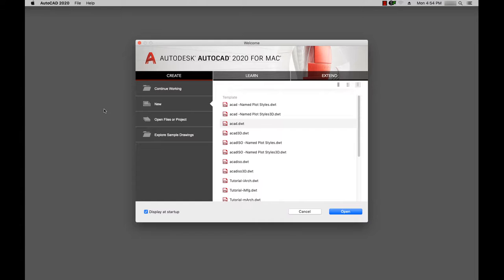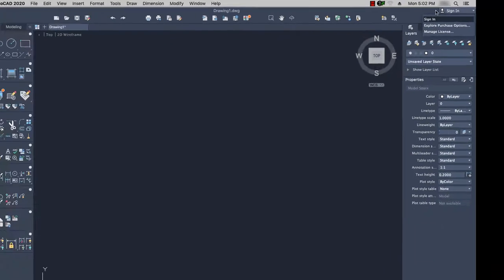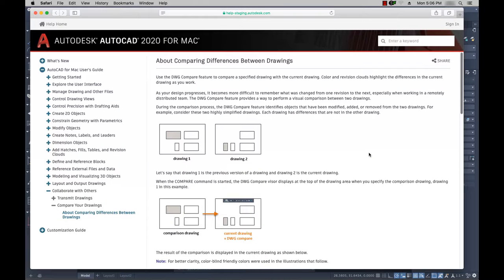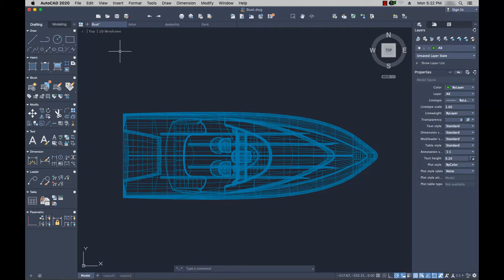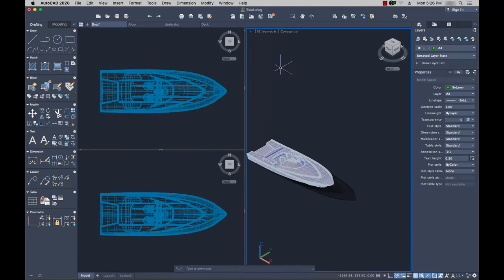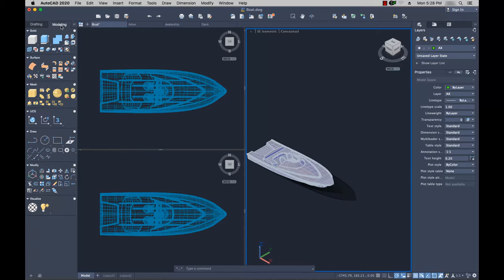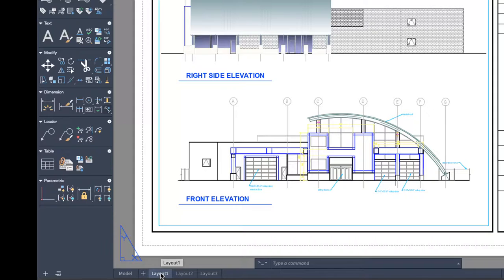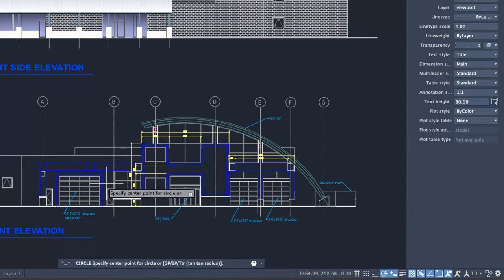DRAFTING I - TOURING AUTOCAD 2020